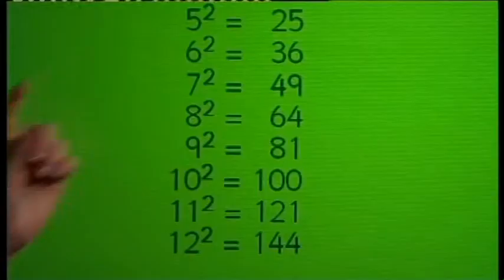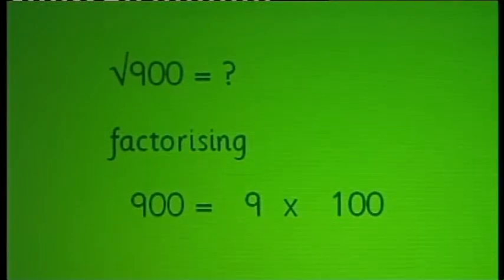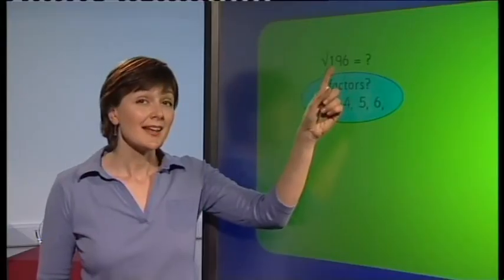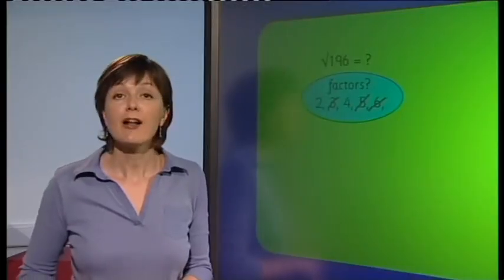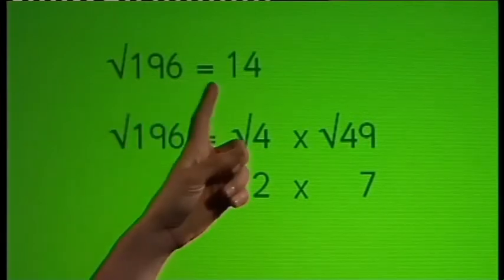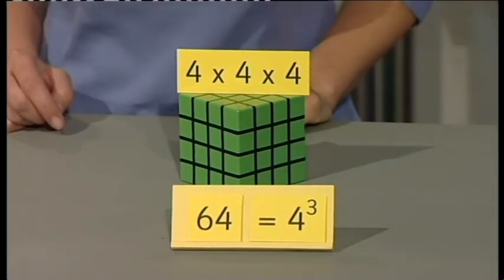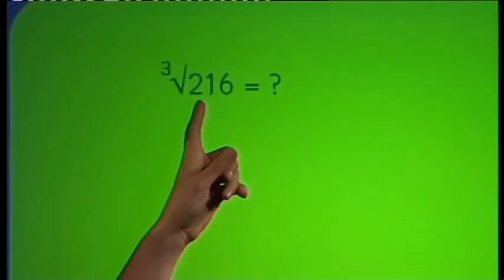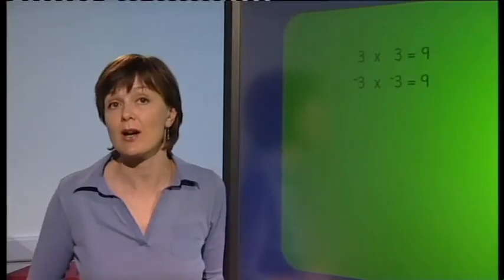SSC Maths Lesson 49 Squares and Cubes